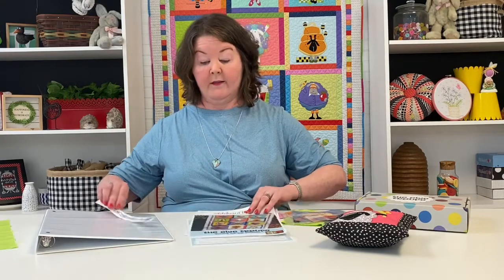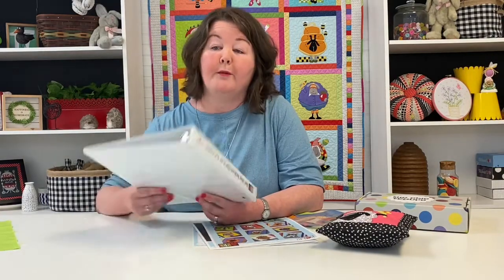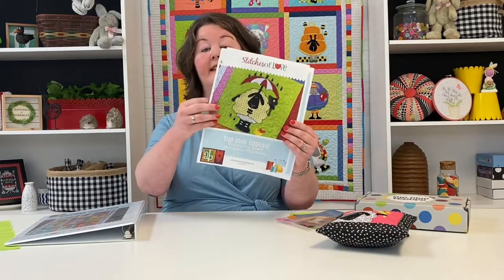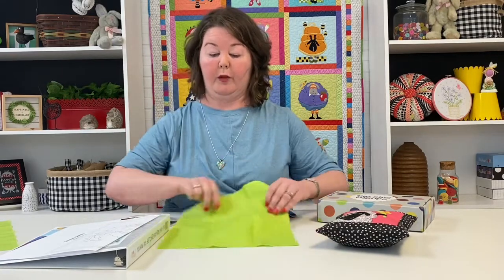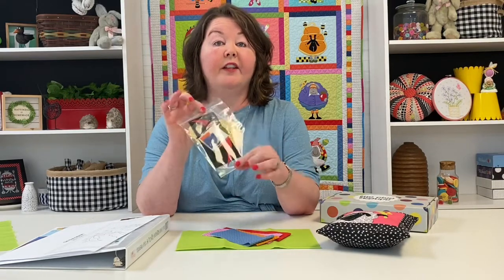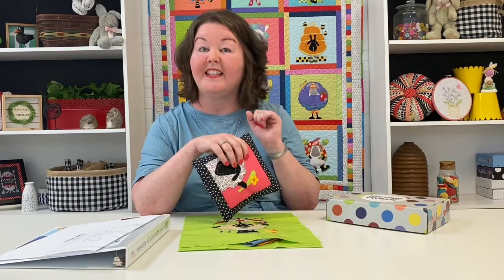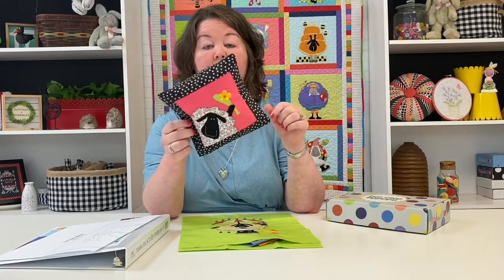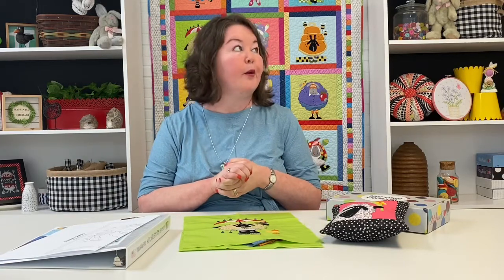Welcome Ewe Troupe Block of the Month Members!